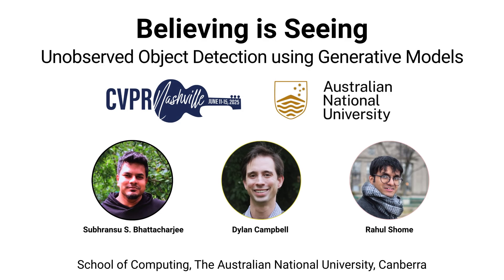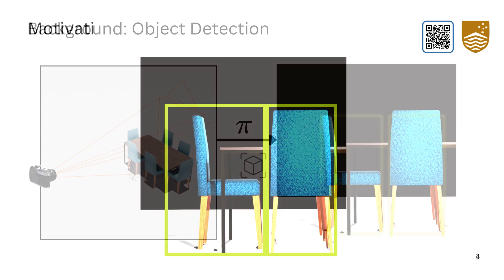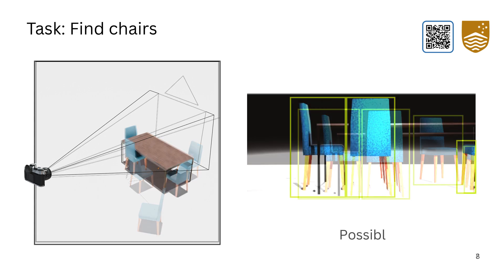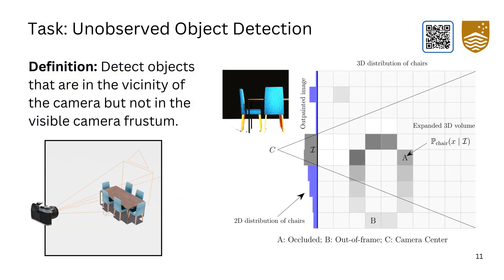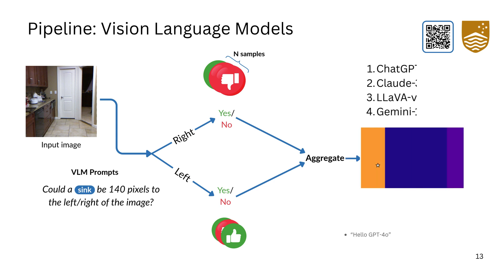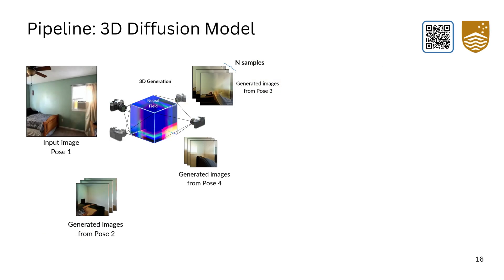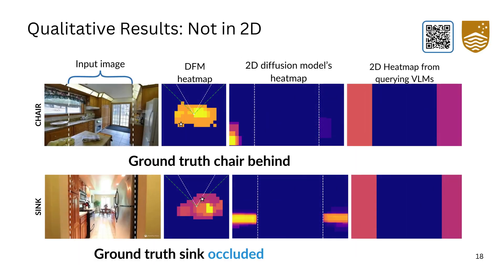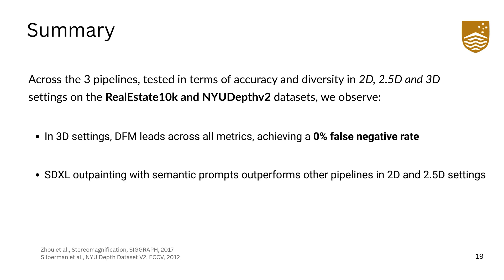[CVPR 2025] Believing is Seeing: Unobserved Object Detection using Generative Models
Authors: Subhransu S. Bhattacharjee, Dylan Campbell, Rahul Shome

Abstract: Can objects that are not visible in an image -- but are in the vicinity of the camera -- be detected? This study introduces the novel tasks of 2D, 2.5D and 3D unobserved object detection for predicting the location of nearby objects that are occluded or lie outside the image frame. We adapt several state-of-the-art pre-trained generative models to address this task, including 2D and 3D diffusion models and vision-language models, and show that they can be used to infer the presence of objects that are not directly observed. To benchmark this task, we propose a suite of metrics that capture different aspects of performance. Our empirical evaluation on indoor scenes from the RealEstate10k and NYU Depth v2 datasets demonstrate results that motivate the use of generative models for the unobserved object detection task.

Acknowledgement: Subhransu is supported by the International University Research Scholarship at the Australian National University. This research was partially funded by the U.S. Government under DARPA TIAMAT HR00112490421. The views and conclusions expressed in this document are solely those of the authors and do not represent the official policies or endorsements, either expressed or implied, of the U.S. Government. This research was also funded in part by the Australian Research Council under the scheme ITRH IH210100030.